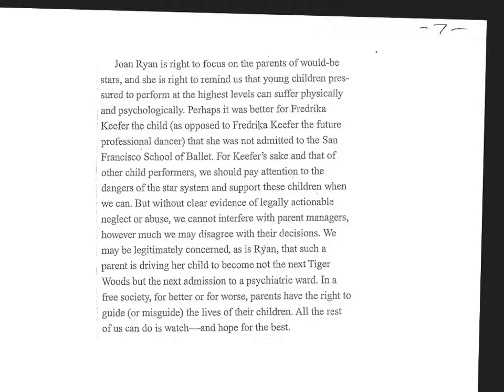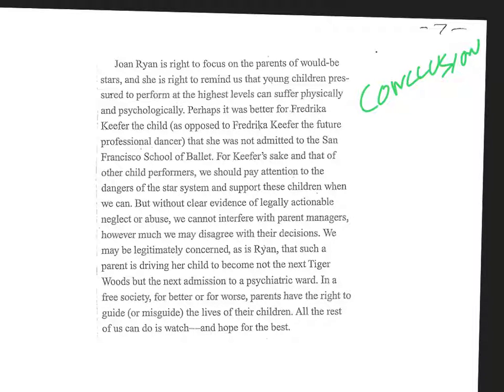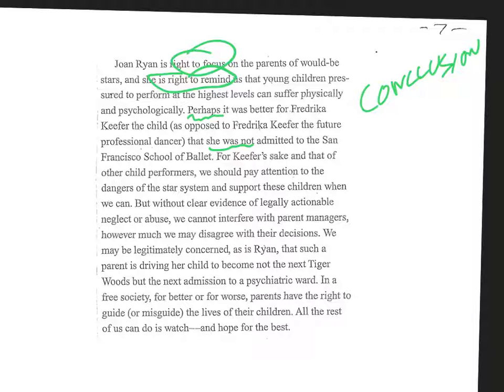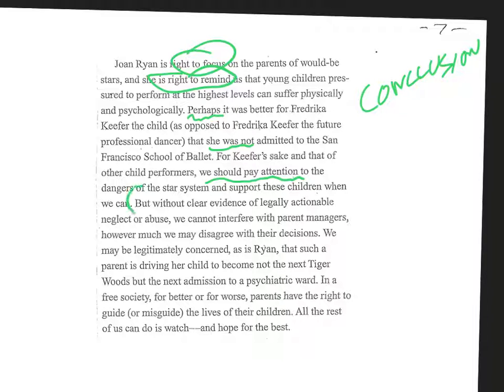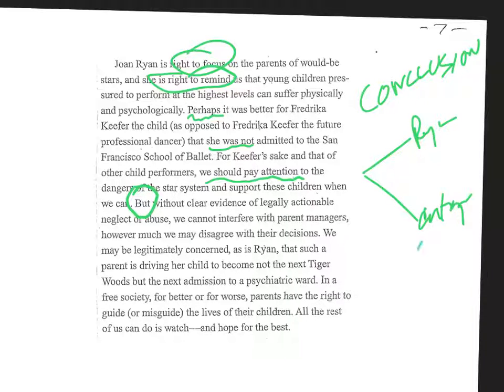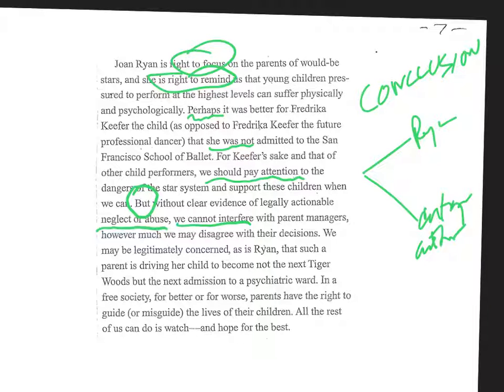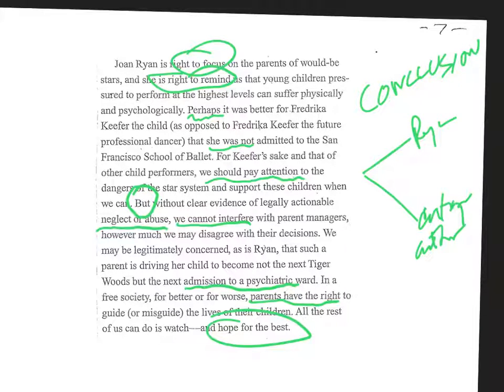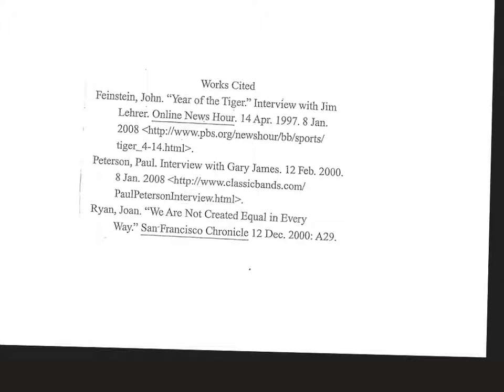Model Critique: Concluding Paragraph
Note: Author of critique argues that there isn't much we can do about the star system OR the parents.

Pretty unsatisfying conclusion, but sometimes a critique will just show us how intractible a problem is and let us thrash out some solutions.